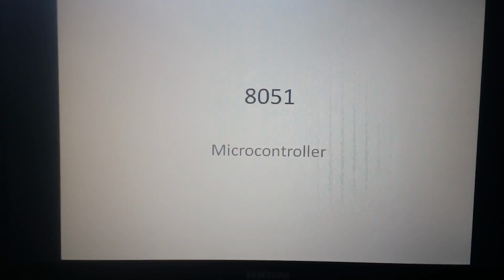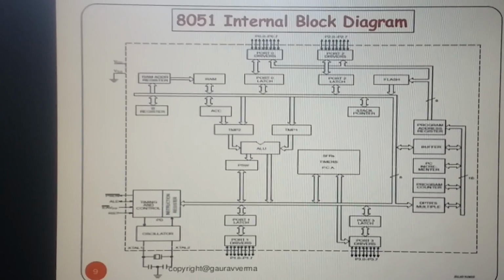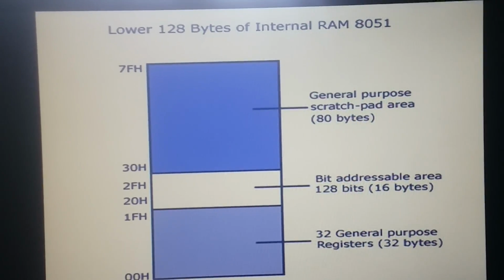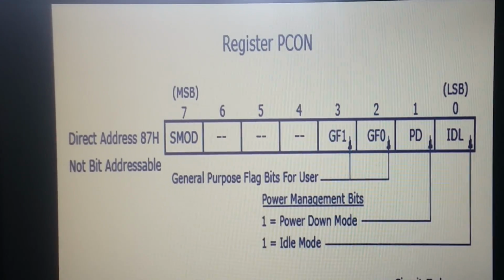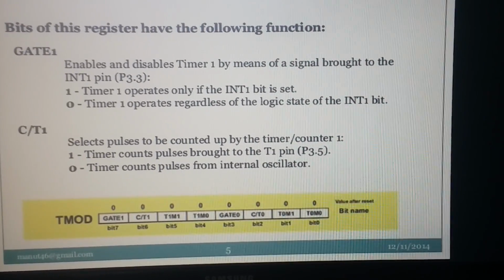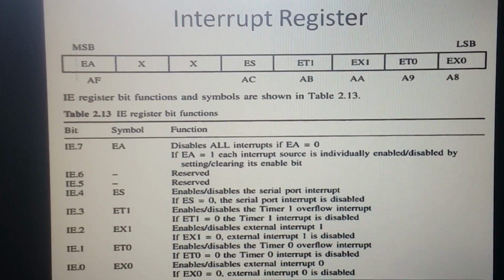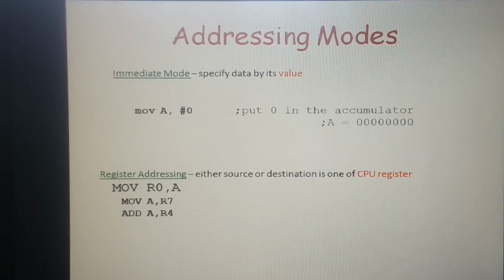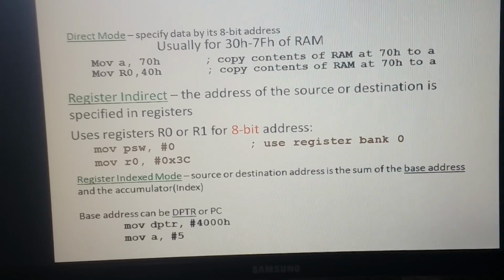MPMC UNIT 4